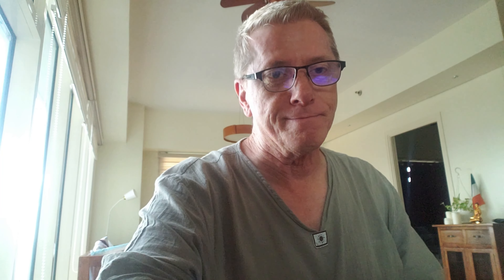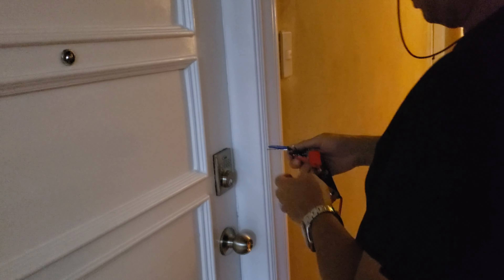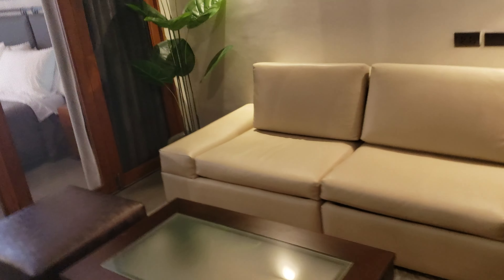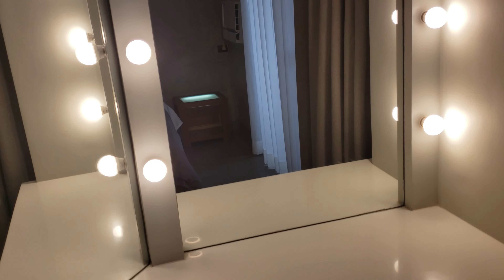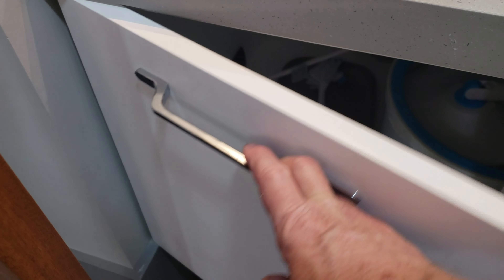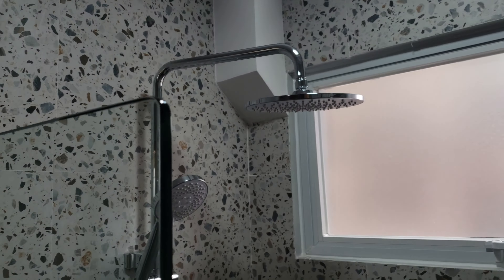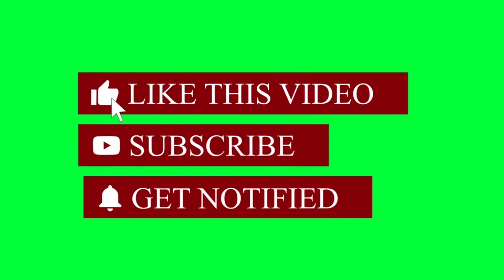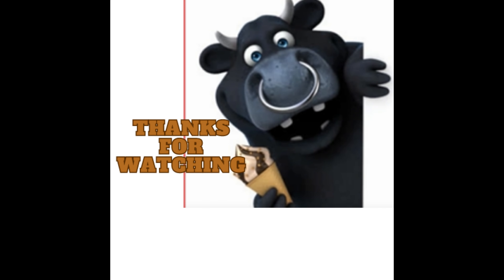Awesome Condo for Rent in the Heart of the Makati Party District Philippines?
If you want to be near the nightlife of Makati, check out this one bedroom condo on P. Burgos Street.